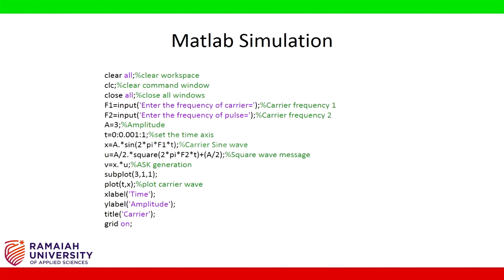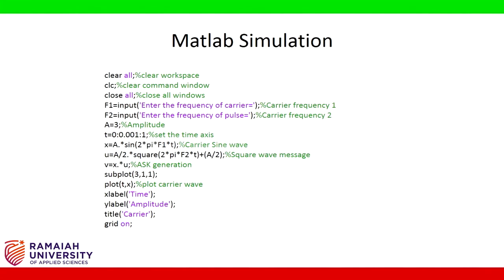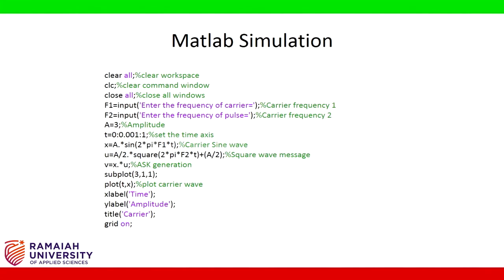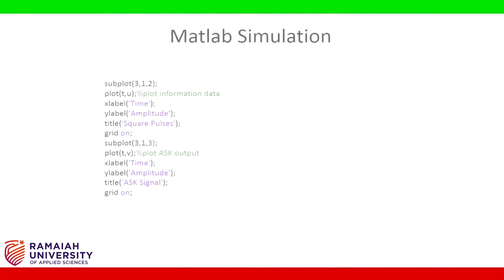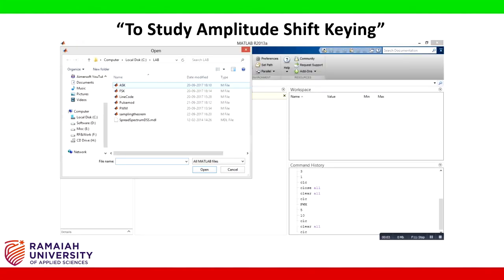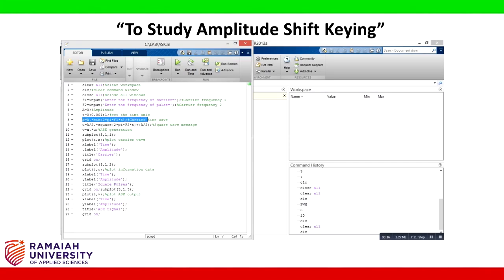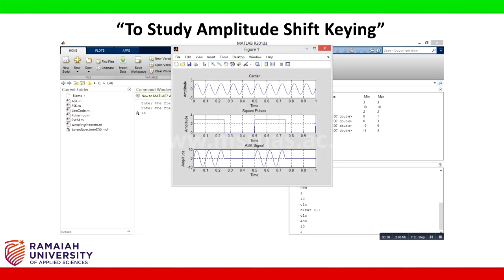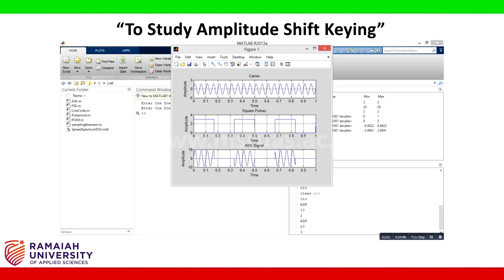Amplitude Shift Keying Using Matlab